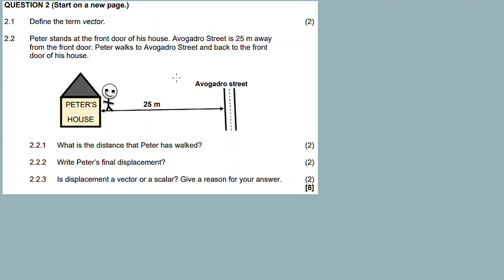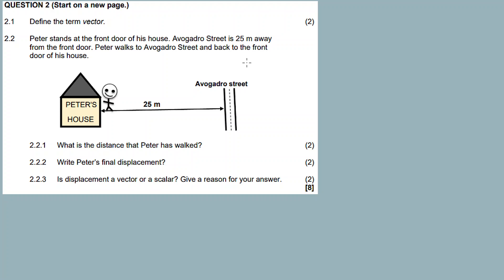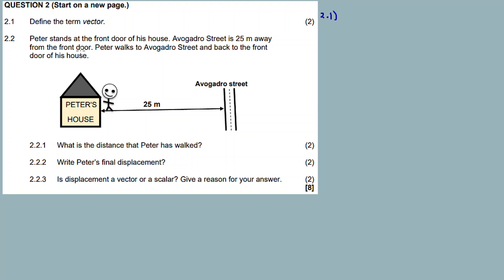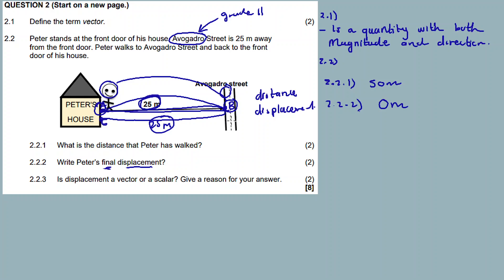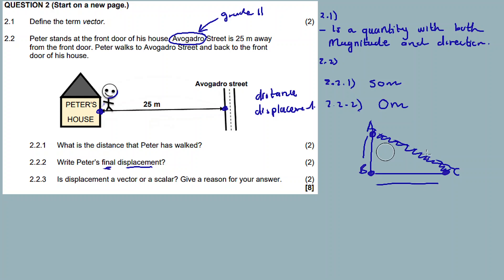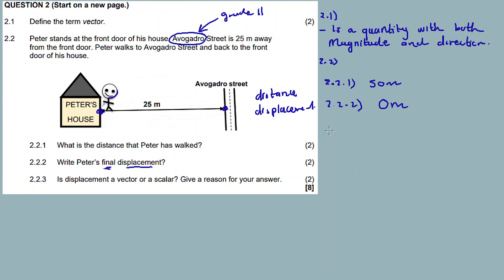VECTORS | NOV 2022 :PHYSICAL SCIENCES PAPER 1 (Grade 10)